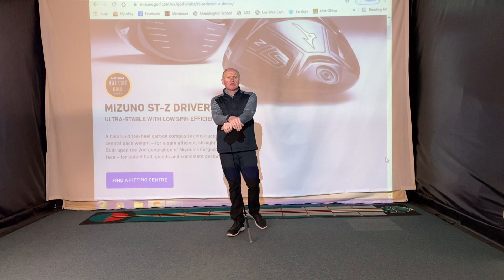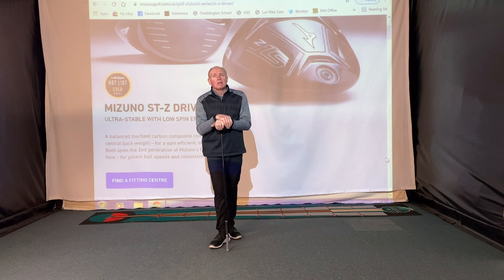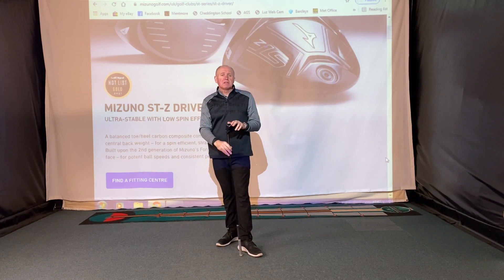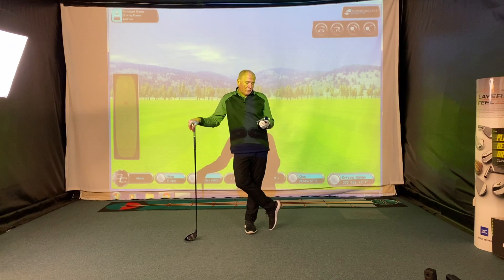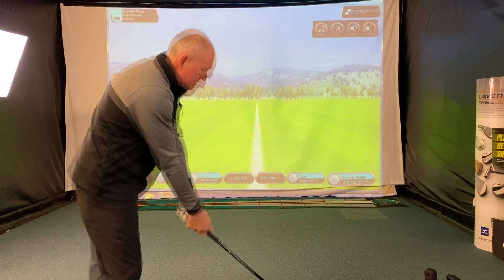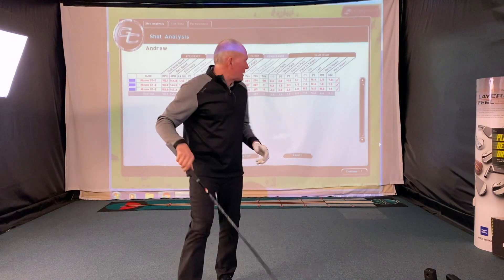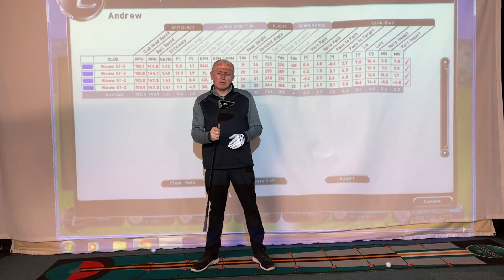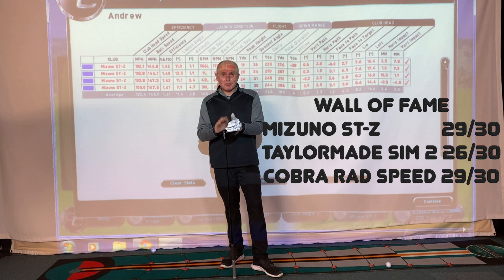Mizuno ST- Z Driver Review with Andrew Ainsworth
Possibly the best Driver I will test this year. Full review of the Mizuno ST-Z Driver for 2021.
Please note the Cobra Radspeed should read 26/30 not 29/30.